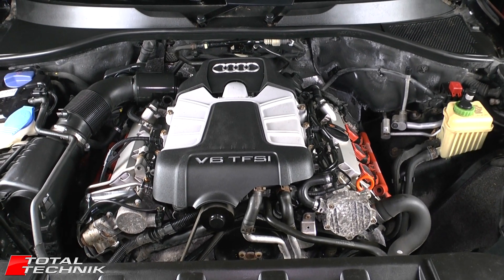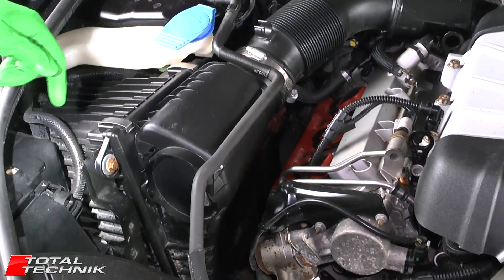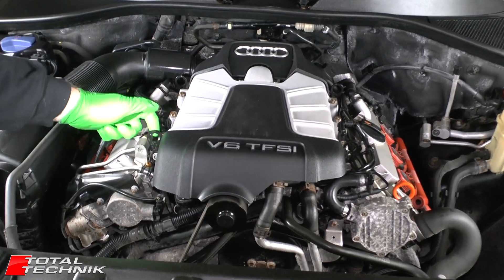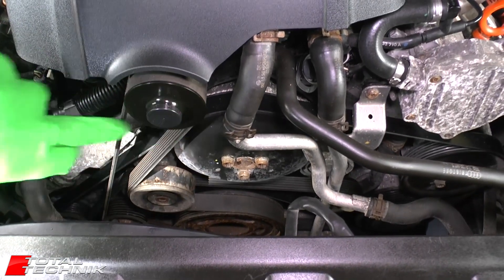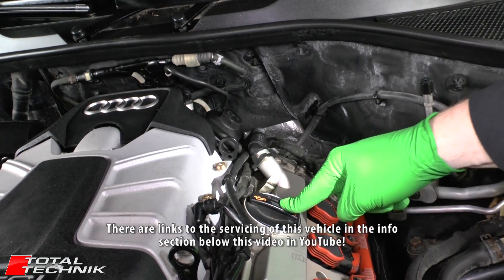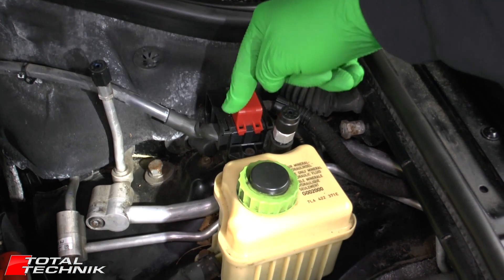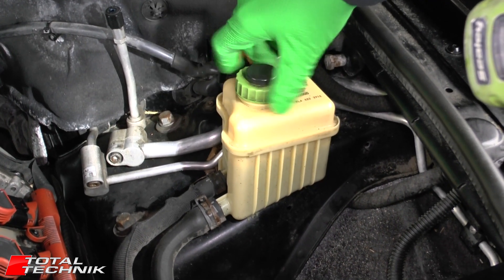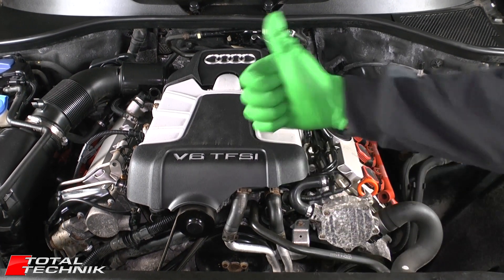Audi Q7 3.0 TFSI Engine Bay Guided Tour (Basic Components) - Audi Q7 4L 2010-2016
This video will give you a guided tour around the engine bay of an 3.0 TFSI (Petrol/Gas) Audi Q7 and highlight some of the main basic components...

4) How to do a Full Service - Oil and Filters (Audi Q7 3.0 TFSI):